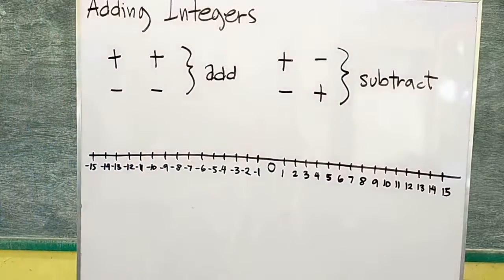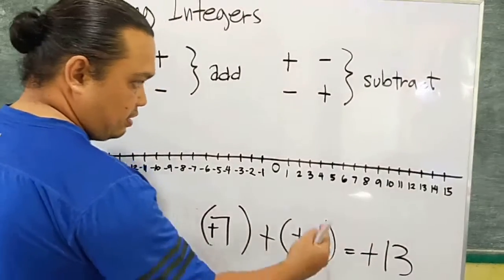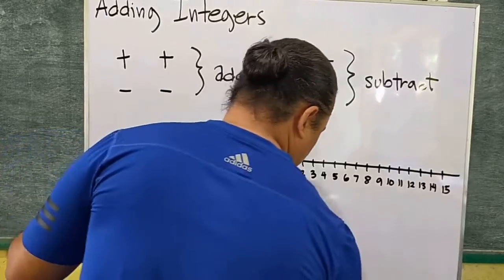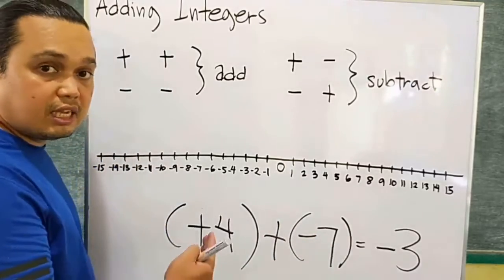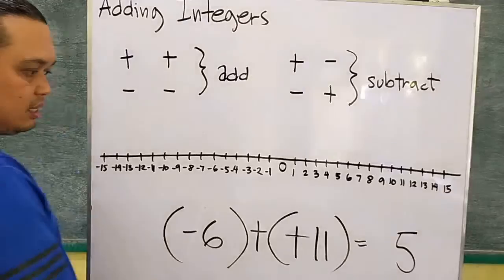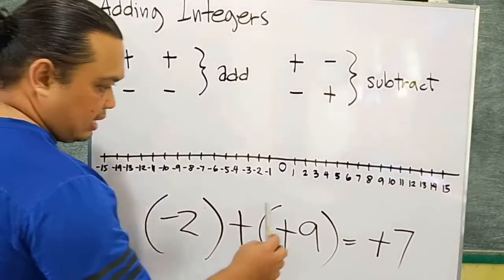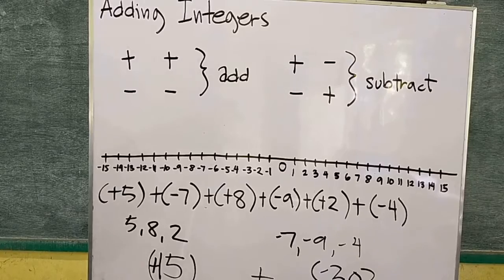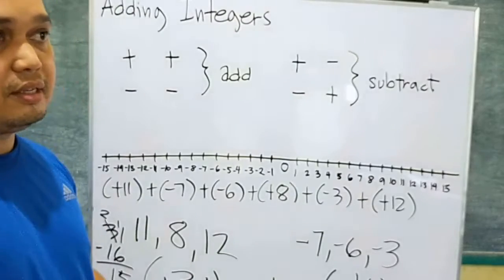ADDING INTEGERS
How to add Integers. Elementary Math for grade 6. One lesson everyday.